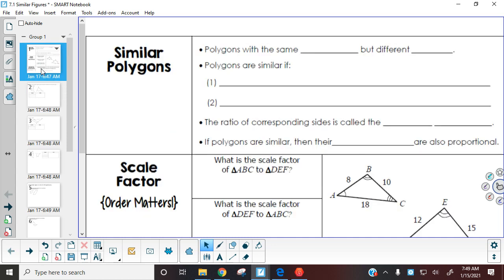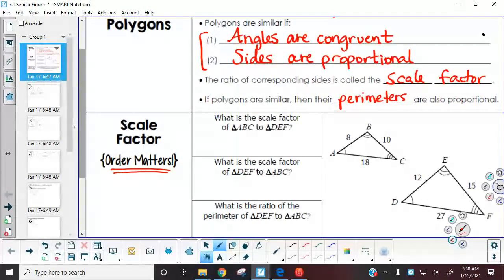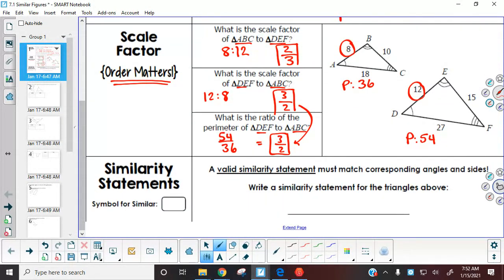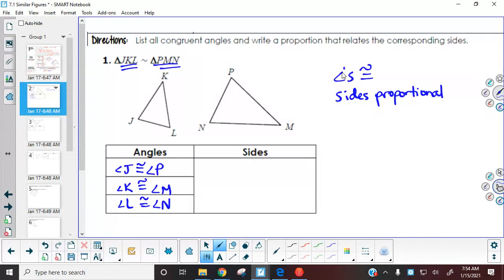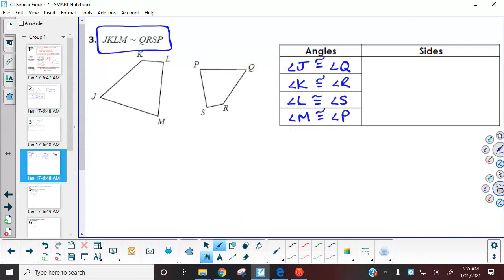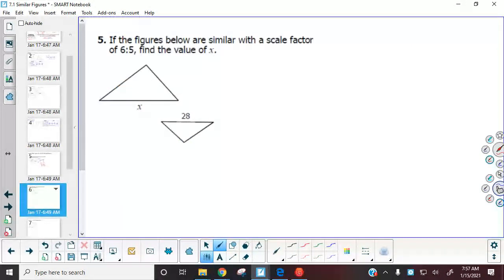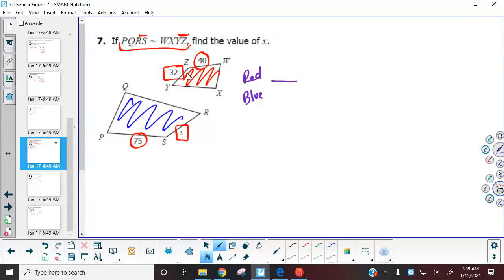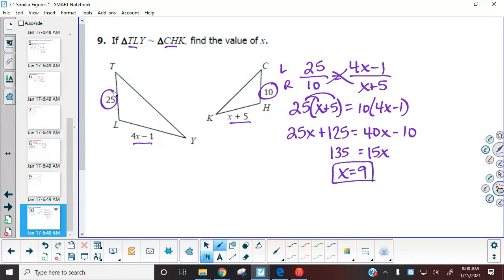Geom: 6.2 Similar Figures